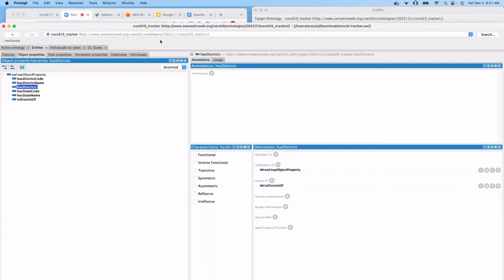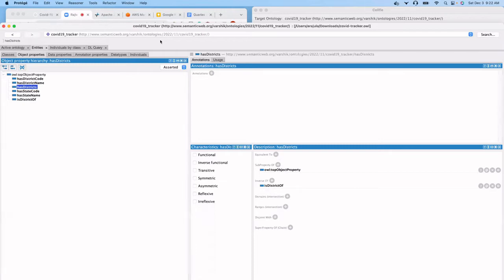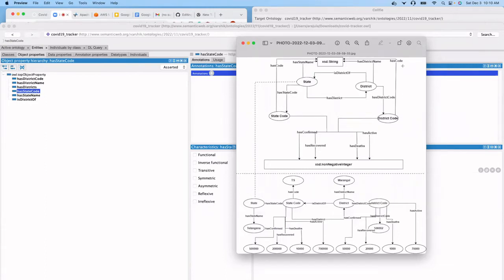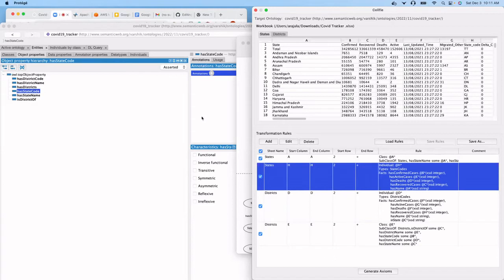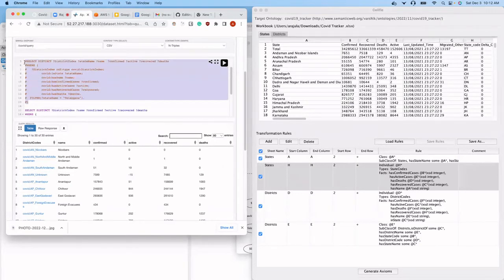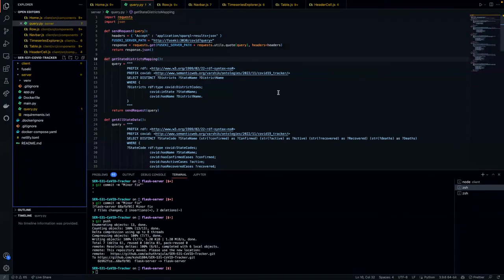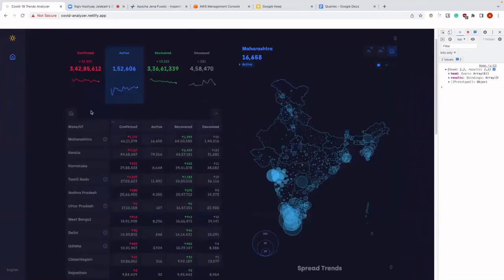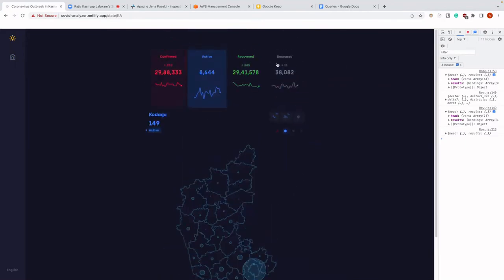SER531-Team19 - Final Demo